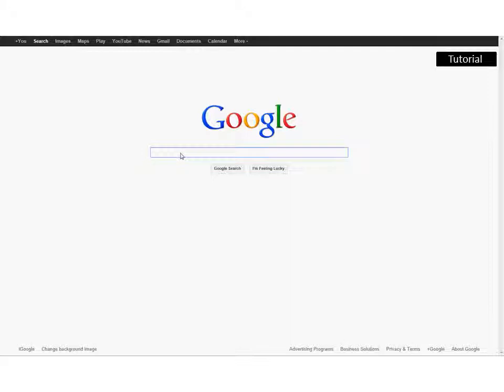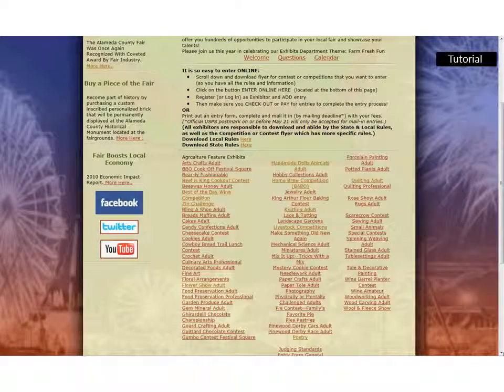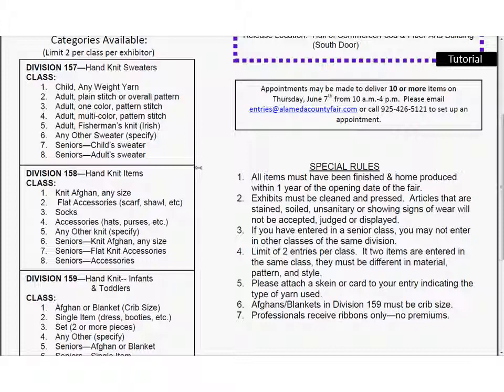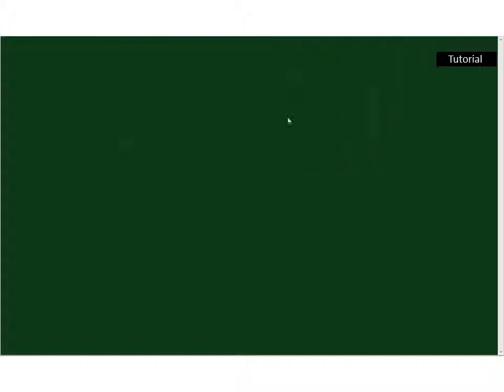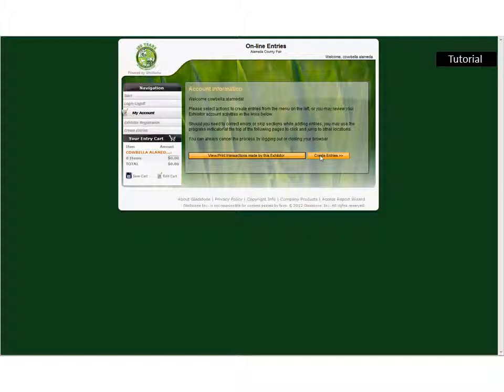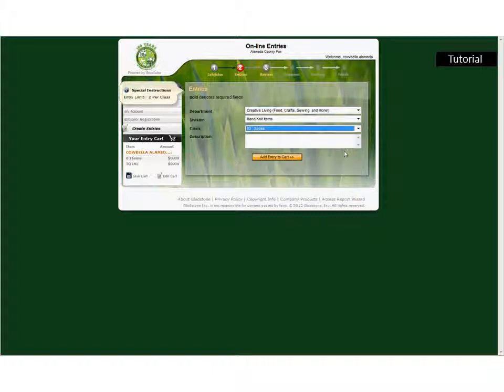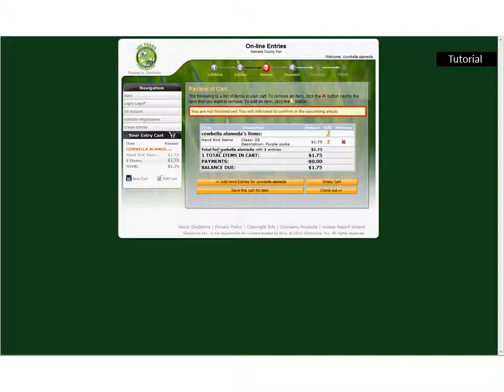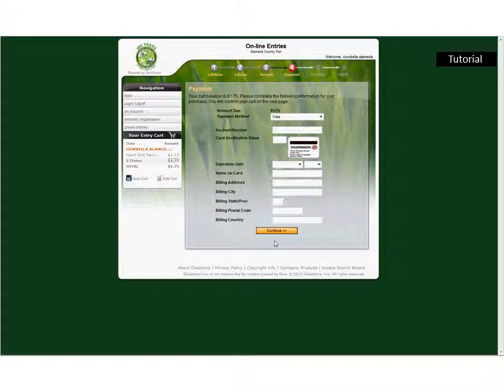Online Individual Entry Tutorial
Help with the online contest entry system